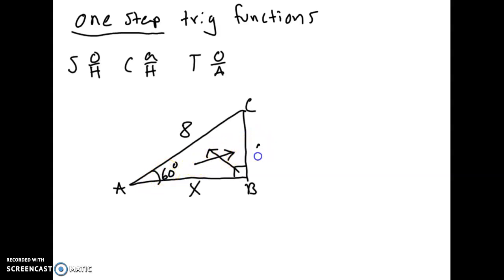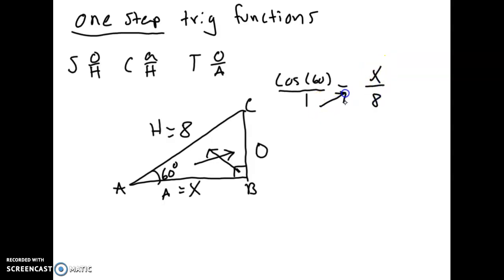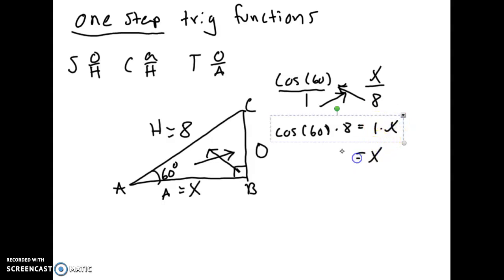One Step Trig Functions